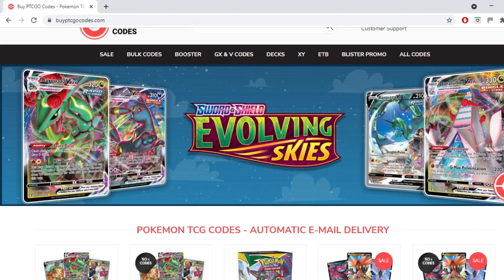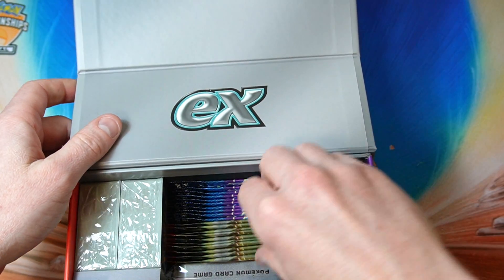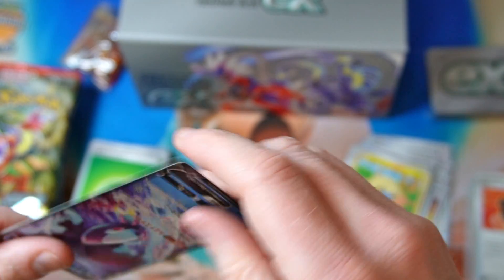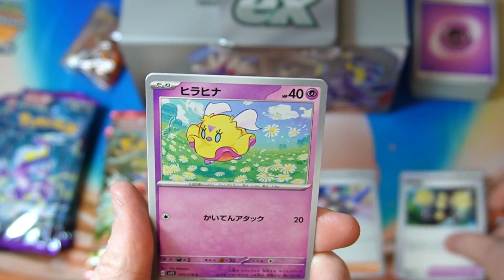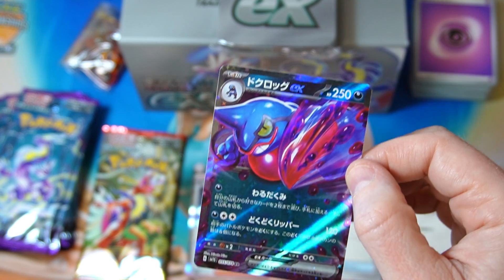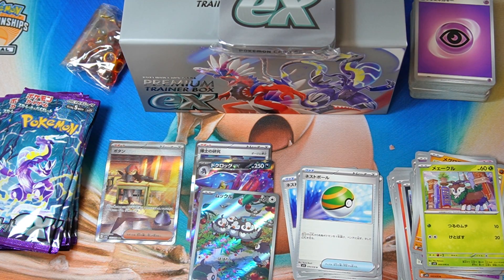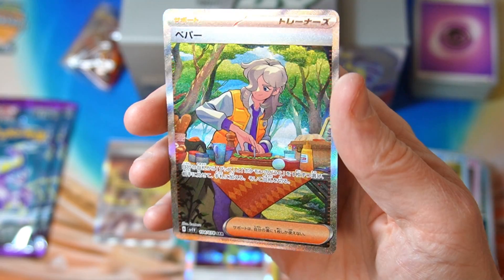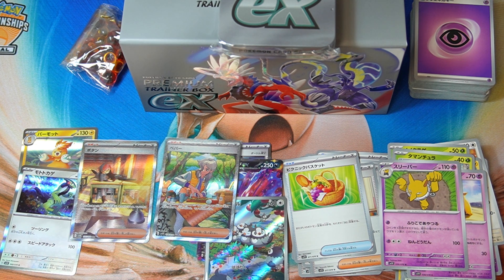Pokemon TCG Scarlet and Violet Premium Trainer Box EX!